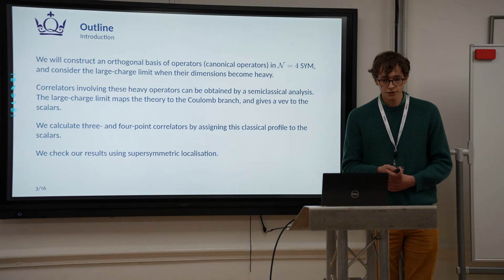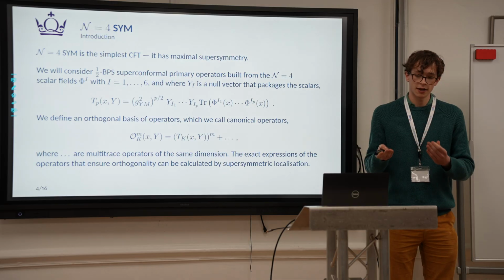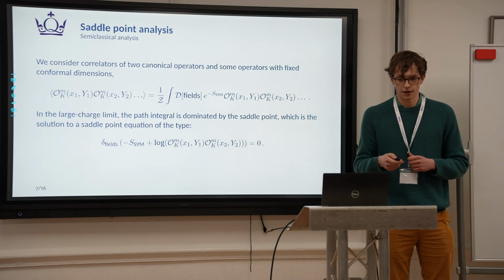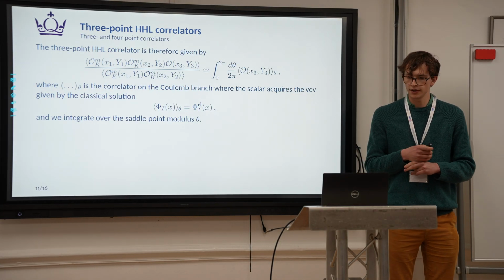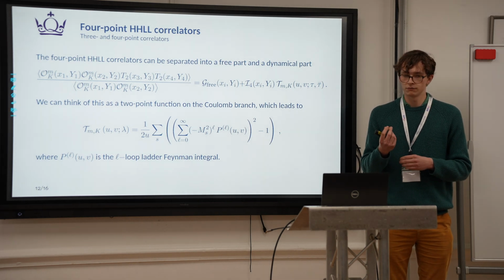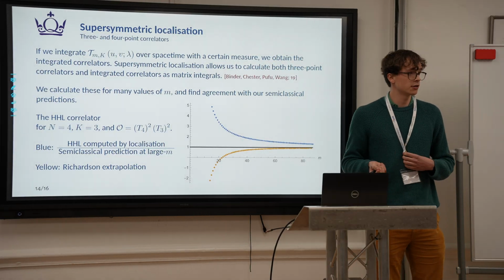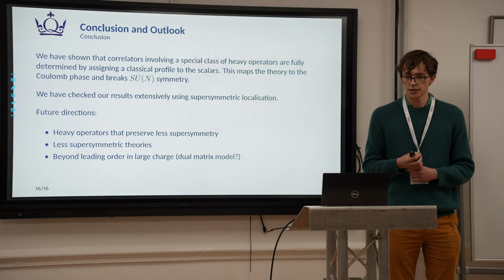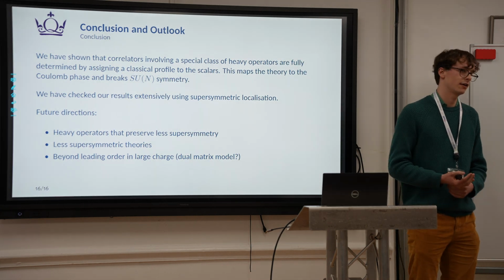Augustus Brown, "Heavy operators in N=4 SU(N) super Yang-Mills theory"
Full talk given by Augustus Brown from Queen Mary University of London at the "QFT, Geometry and Gravity" conference on the 19th of March 2025.

Title: Heavy operators in N=4 SU(N) super Yang-Mills theory

Abstract: We consider correlation functions in $\mathcal{N}=4  SU(N)$ supersymmetric Yang–Mills theory involving superconformal primary operators. In particular, we consider the case where two of the operators are heavy, where the dimension of the heavy operators $\Delta \to \infty$ with $\lambda = \Delta\, g_{\text{YM}}^2$ held finite. We find that these correlators can be viewed as lower-point correlators of light operators on the Coulomb Branch. We demonstrate this for three-point (Heavy-Heavy-Light) and four-point (Heavy-Heavy-Light-Light) correlators.

"QFT, Geometry and Gravity" is a student-led SEPnet conference and co-organised by Julian Kupka (University of Hertfordshire), Tancredi Schettini Gherardini (Queen Mary University of London), Mitchell Woolley (Queen Mary University of London), Benjamin Suzzoni (University of Southampton) and Pietro Capuozzo (University of Southampton).

SEPnet is a consortium of 6 university physics departments at Hertfordshire, Portsmouth, Queen Mary, Royal Holloway, Southampton, Sussex.